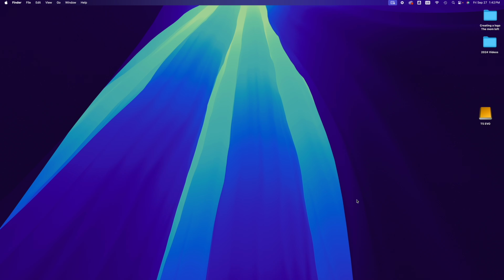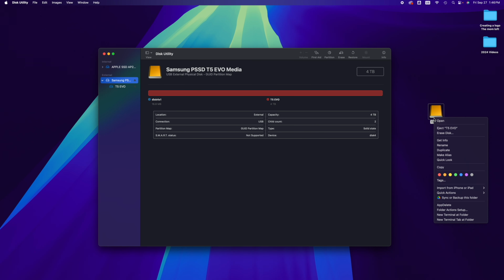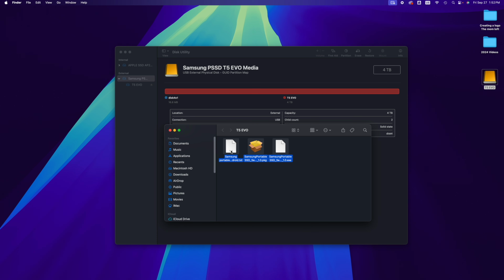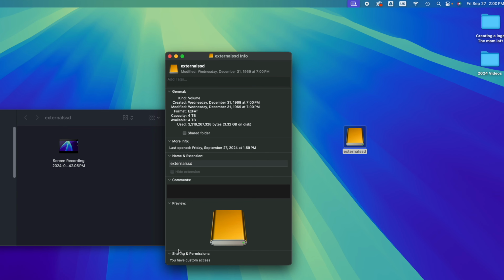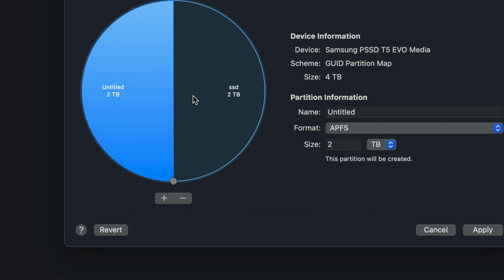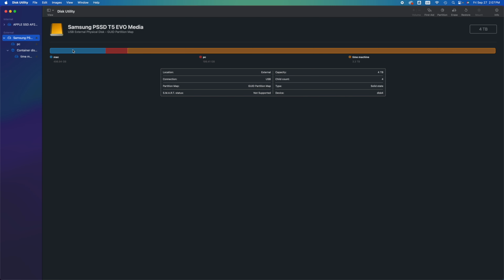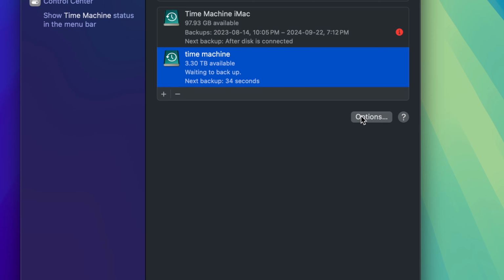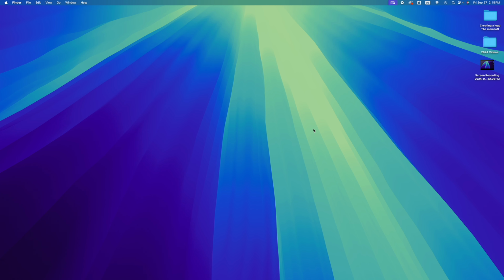Seagate One Touch External Solid State Drive Set Up Guide for Mac in 2025